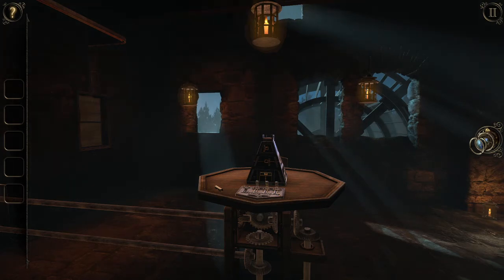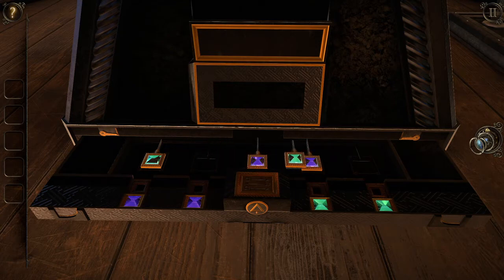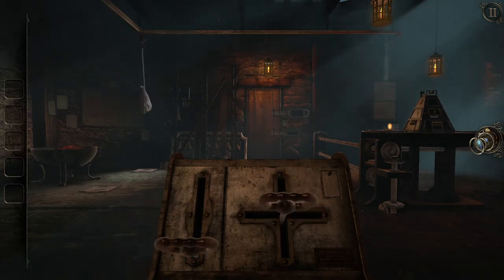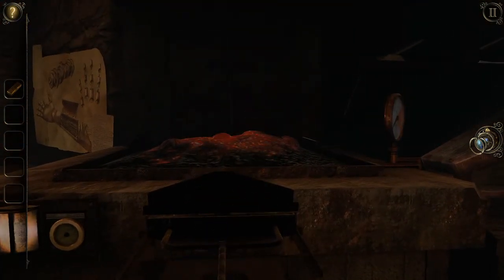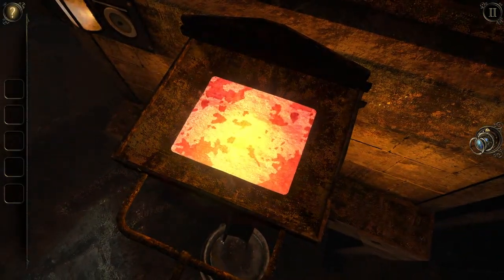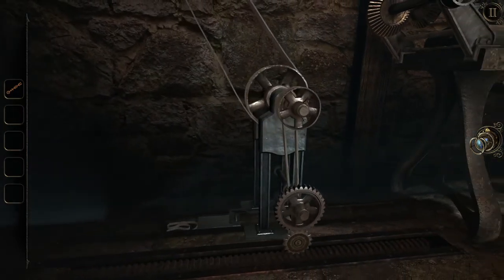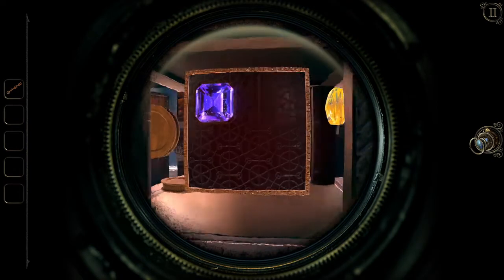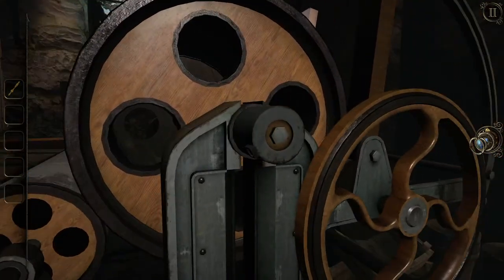Evna Plays The Room 3 Episode 4 The Workshop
🗝️ Solve the Mystery | The Room Series 🔍
Join Evna as we delve into The Room series, a collection of immersive puzzle games that challenge your wits and perception. In each game, you'll explore intricately designed 3D environments filled with enigmatic puzzles, hidden compartments, and mind-bending mechanisms. Unravel the mysteries, solve complex riddles, and unlock secrets as you progress through each captivating installment.

About the Game:
The Room series consists of critically acclaimed puzzle games that feature a series of intricate, tactile puzzles set within beautifully crafted environments. Each game offers a unique storyline and a collection of challenging puzzles that will test your problem-solving skills.